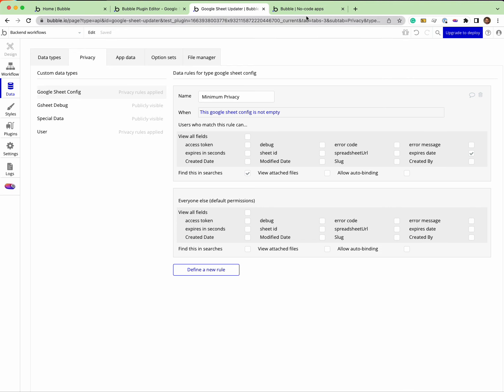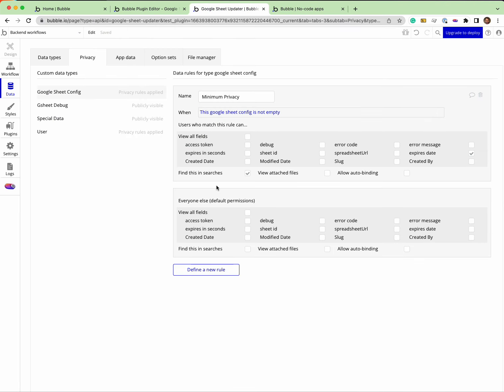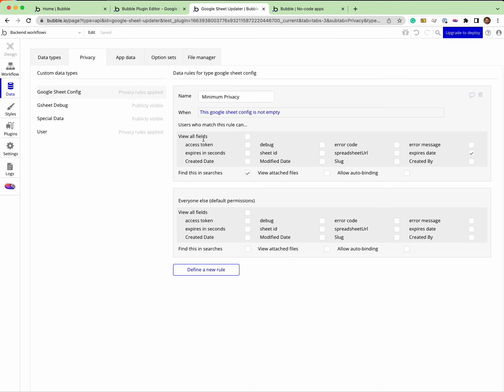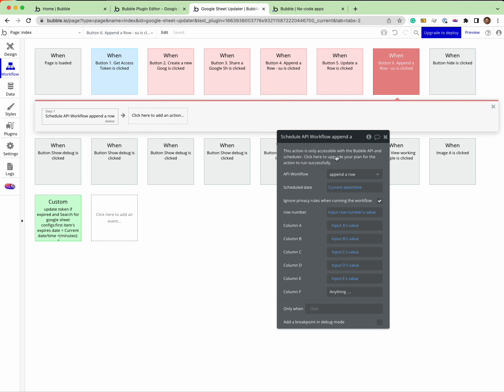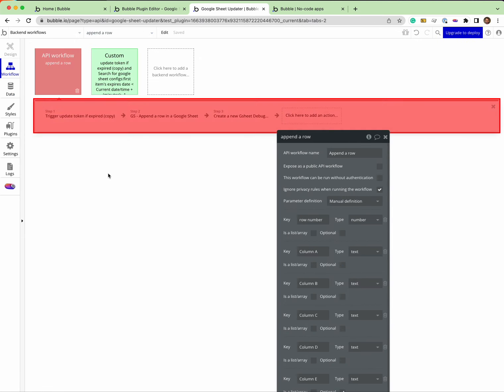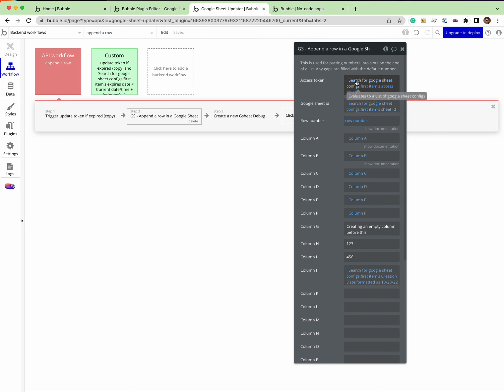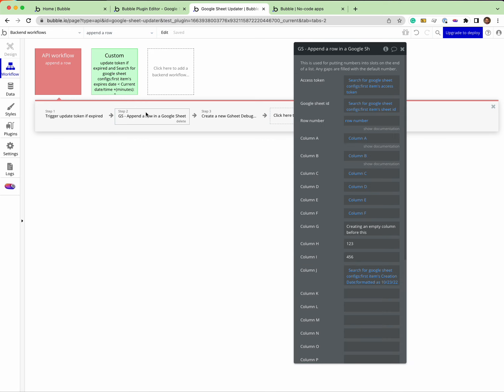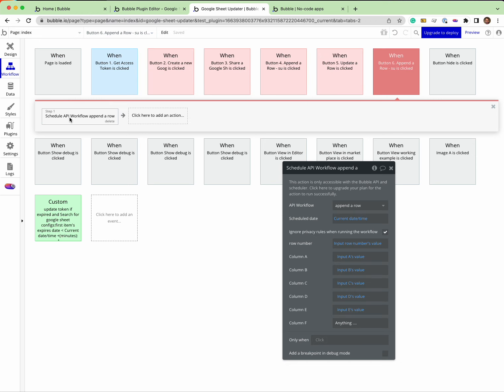How to setup Backend Workflows and Privacy rules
Bubble Google Sheet Updater Plugin